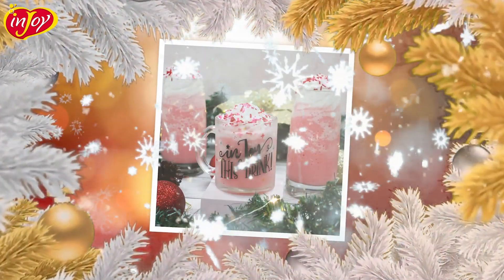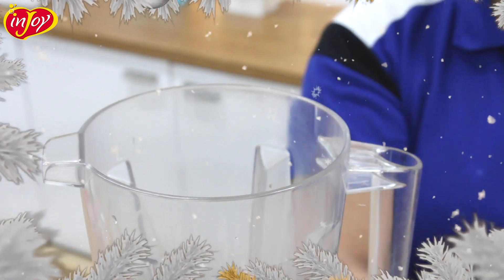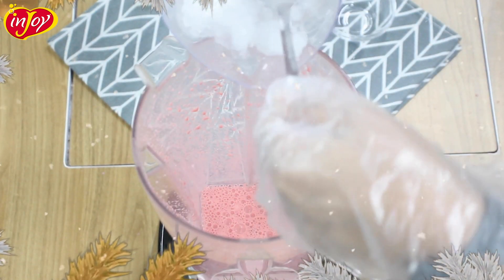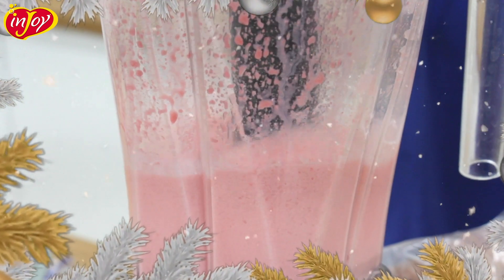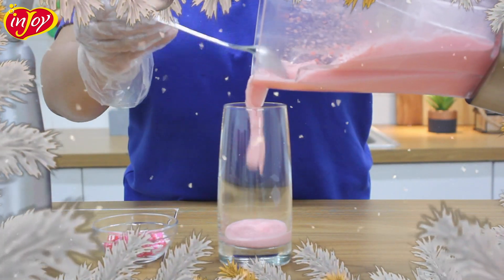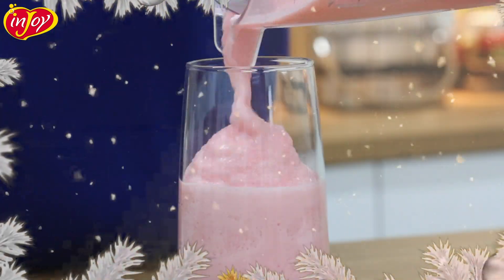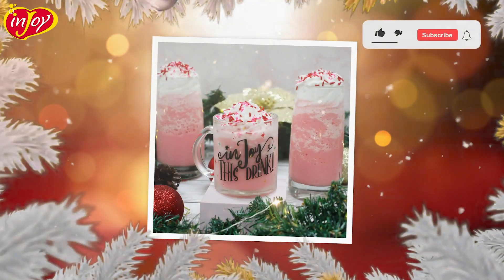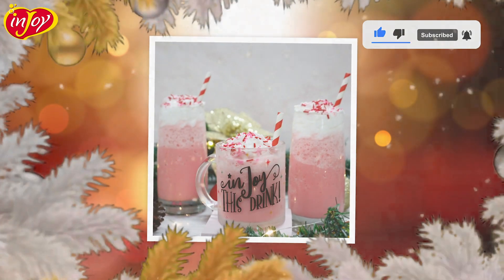How to make Creamy Strawberry Milk Shake | inJoy Philippines Official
With a twist and creamy strawberry milkshake that you can add sa inyong Christmas Menu! 🎄🥰

Step 1: Add 75ml of water and 75g or 1/3 cup of inJoy strawberry Milkshake in your blender and blend
Step 2: Add 300g or 3 cups of crushed ice and blend until fully incorporated.
Step 3: Now add 1 tbsp or your desired amount of peppermint syrup and blend again!
Step 4: Pour the mixture and add inJoy fun frappe and top it with sprinkle or candy cane.
Step 5: Serve and enJoy!